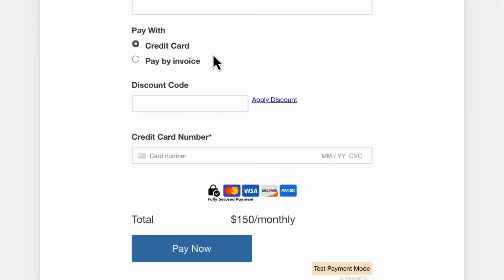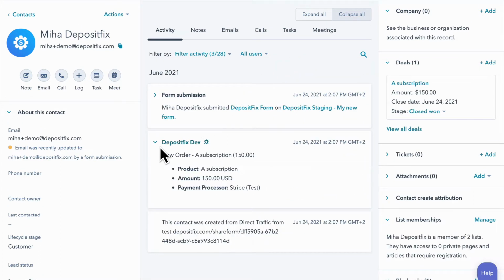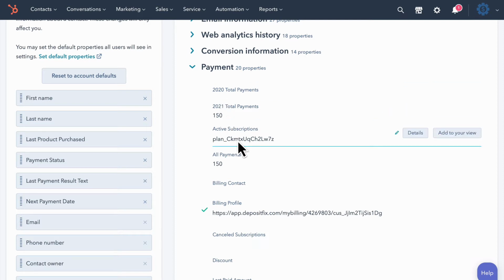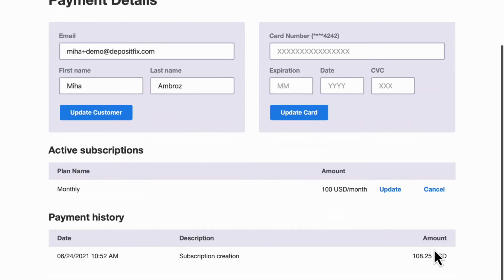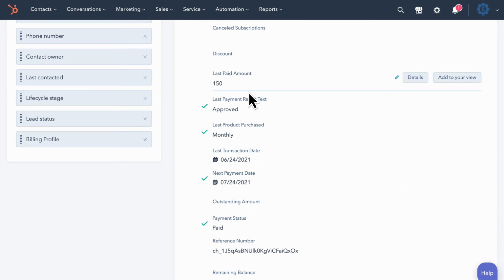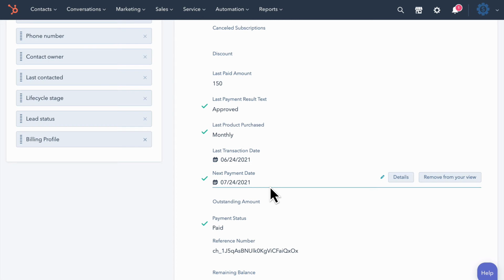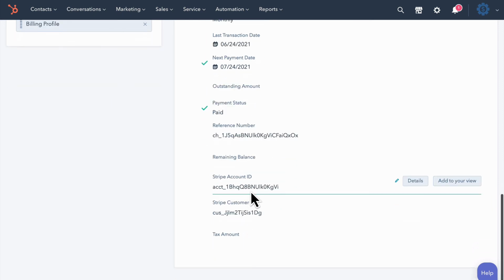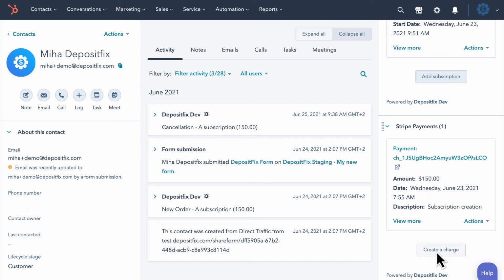10 How DepositFix integrates with HubSpot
In HubSpot, DepositFix creates timeline events, as well as custom contact and deal properties.

Just like with a regular HubSpot form, submitting a DepositFix form will either create a new contact or update an existing one. The payment information (amount, product name, transaction ID) will be visible on the contact timeline.

DepositFix also creates a dedicated Payments section under the contact properties. After each payment, DepositFix then stores relevant payment information there (eg. date, name and amount of the last product purchased).

One of the custom contact properties is called the Billing Profile. This is a unique URL that you can share with your customers which allows them to update their billing information, see their billing history, cancel their subscriptions or change their current plan.

The easiest way to share this link with your customers is by using personalization tokens in automated emails. Then every time someone makes a purchase, they will automatically get the Billing Profile link where they can update their information.

On the right side of the contact record, DepositFix stores all past payments and subscriptions. This also allows you to create new charges, issue refunds or cancel subscriptions right from the HubSpot interface. This is especially handy since you and your team no longer have to go to Stripe or PayPal to manage payments - everything can be done from HubSpot.